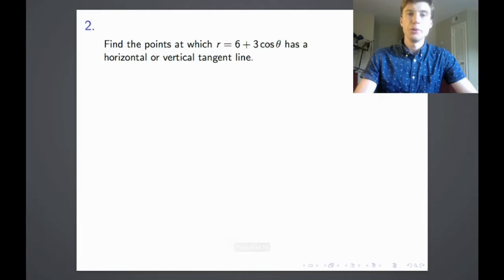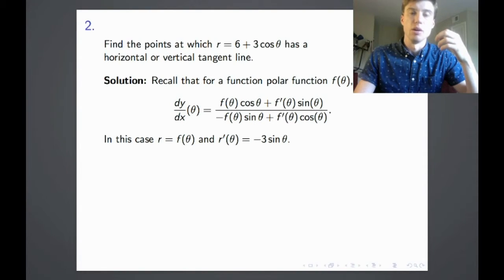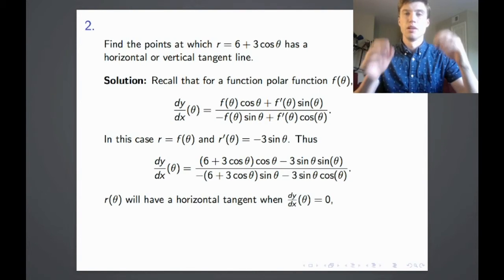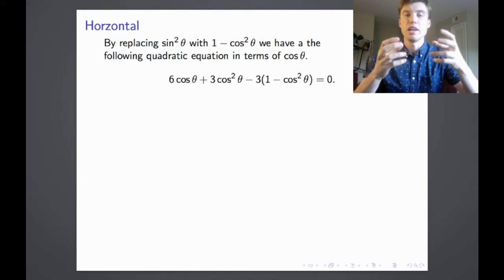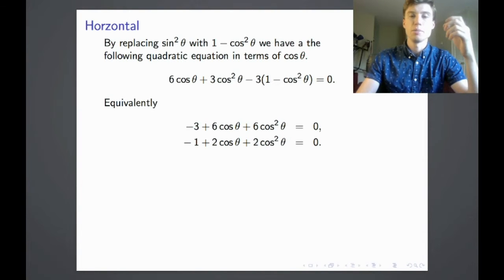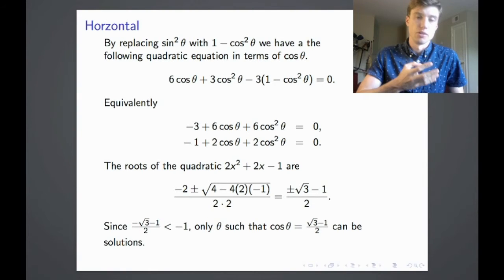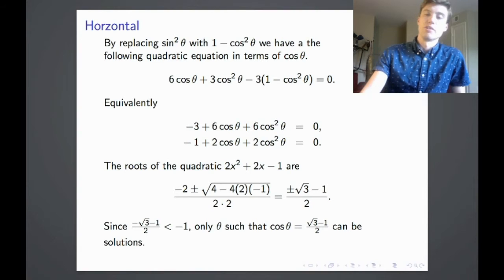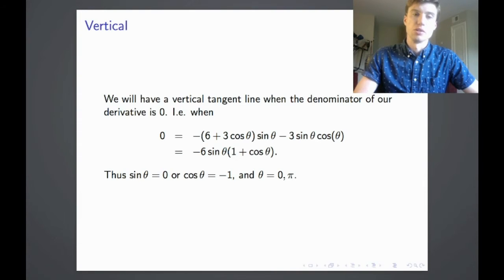11.3 Polar Differentiation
We find the vertical and horizontal tangent lines for a polar curve using differentiation.